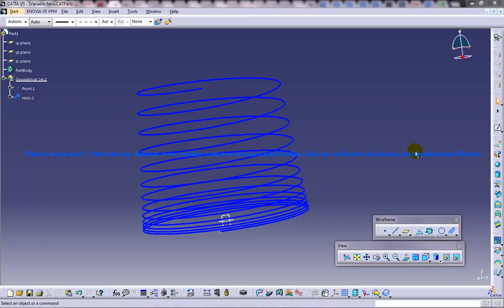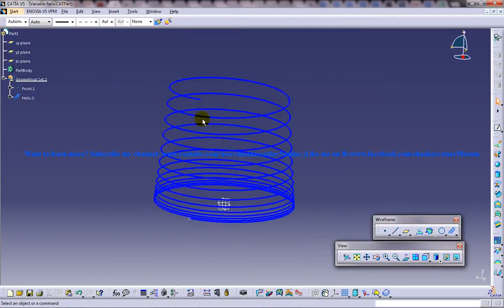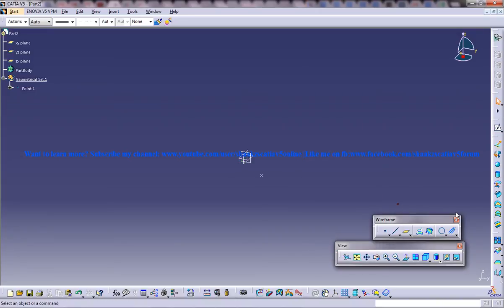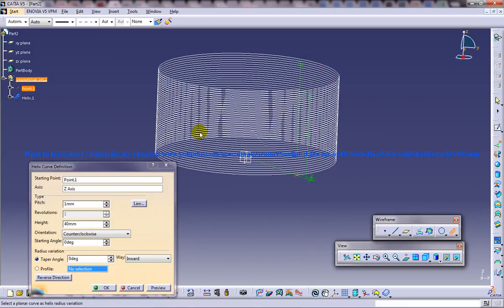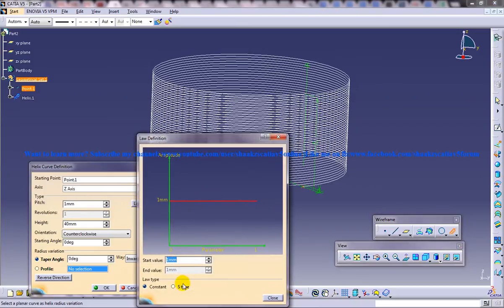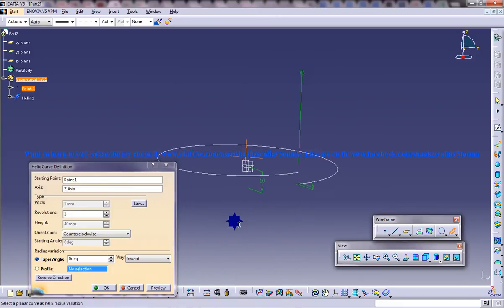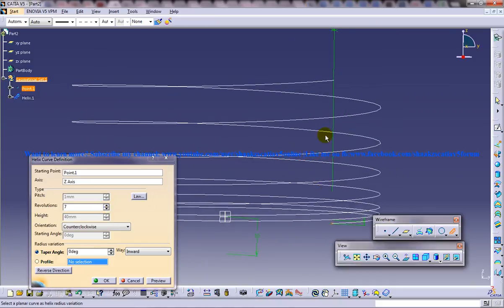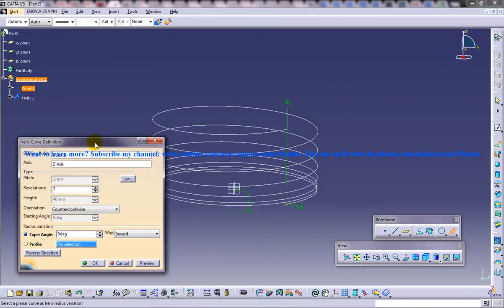Catia V5 Powerful Tricks #119|How to Create Variable Helical Pitch|Product & Mechanical Engineering